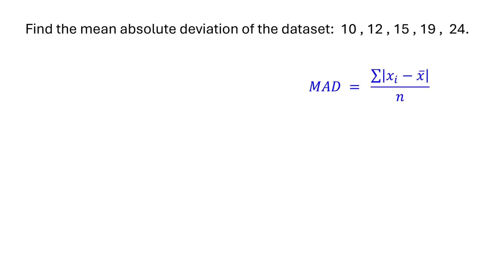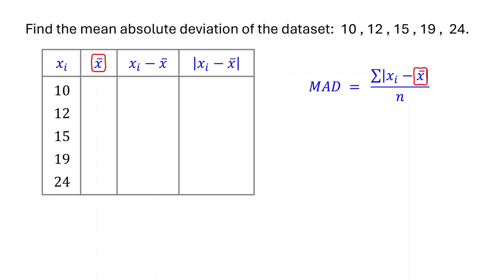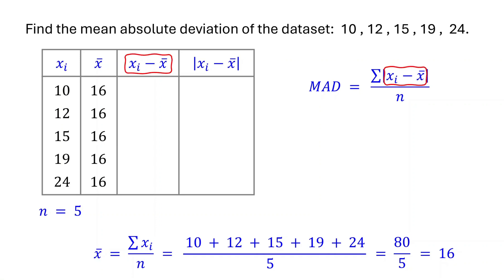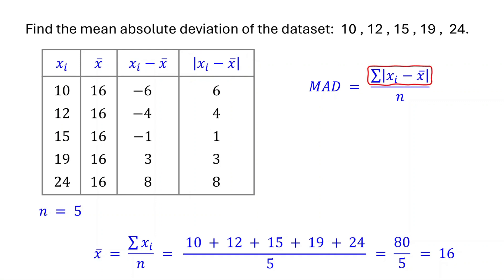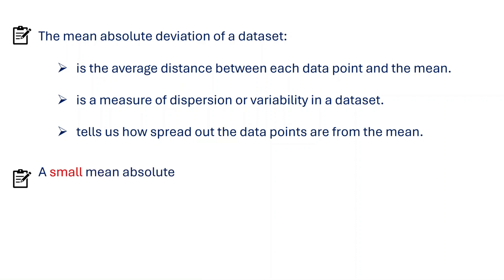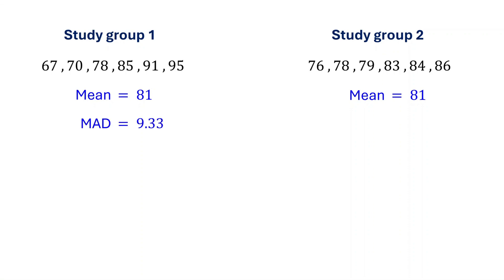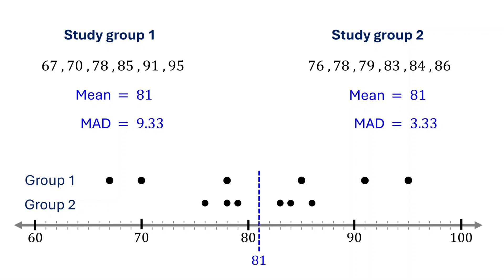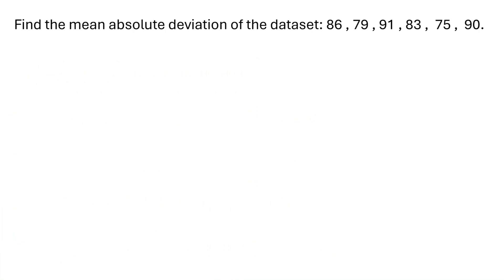Mean Absolute Deviation (MAD) – Statistics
This statistics tutorial explains how to calculate the mean absolute deviation of a dataset.

mean absolute deviation, MAD,  statistics, mean absolute deviation formula, AP statistics, data science, ai data science, how to calculate mean absolute deviation,